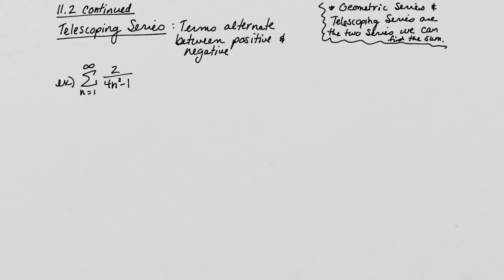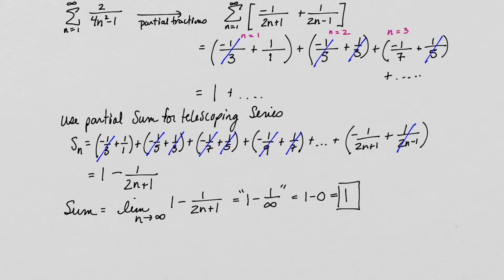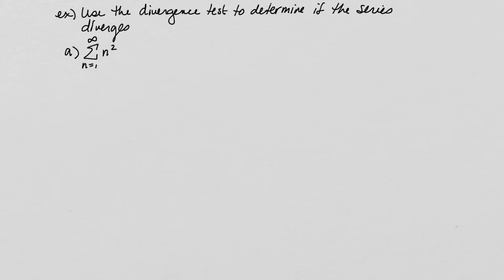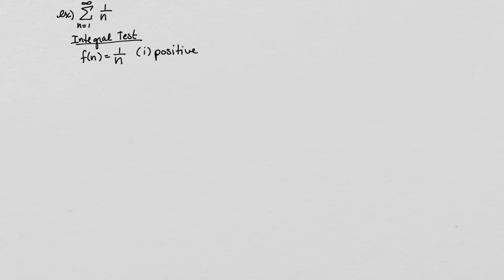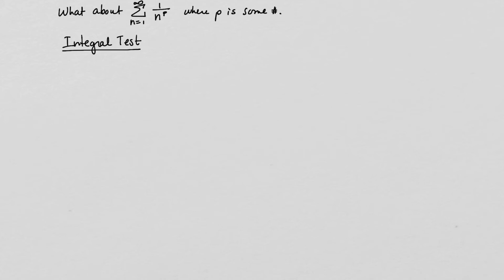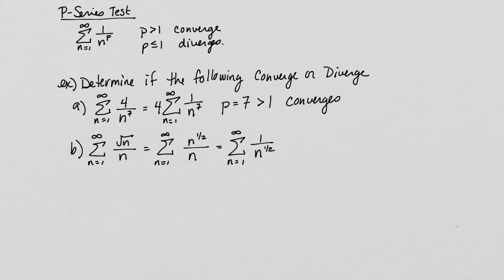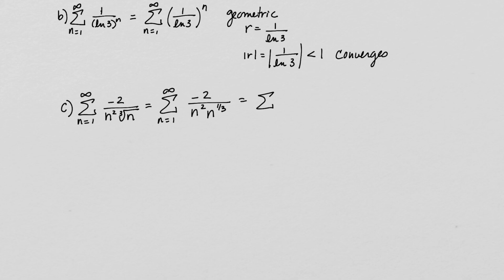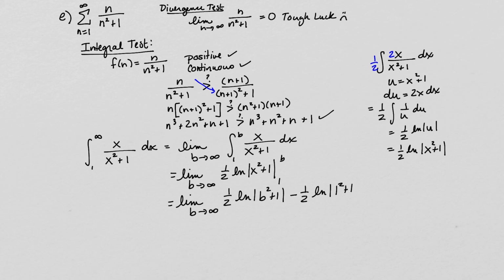Math 182 3/18